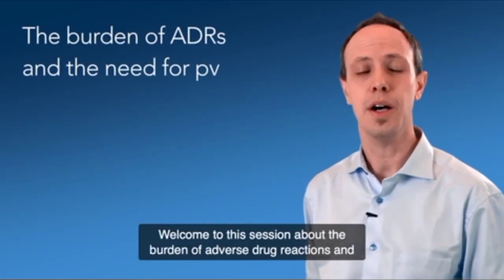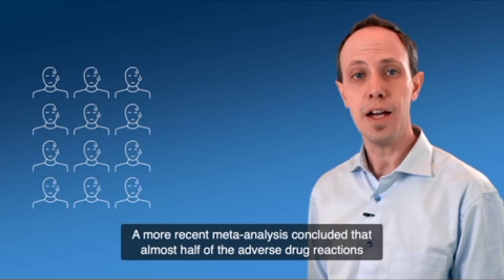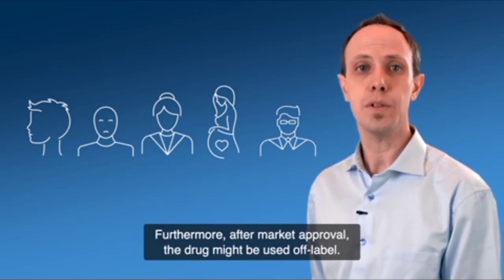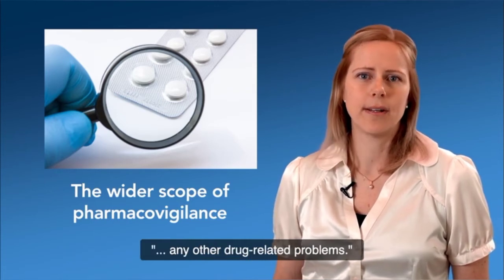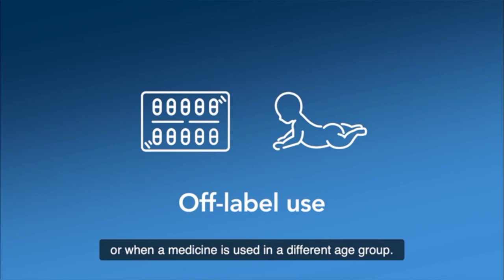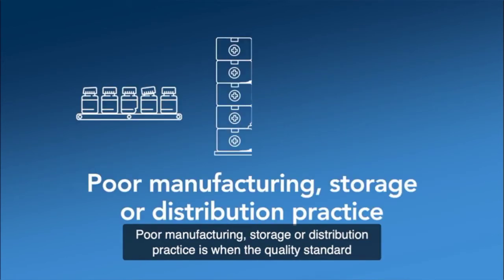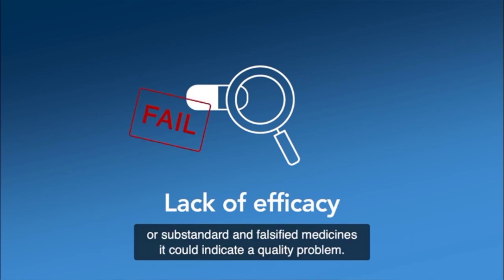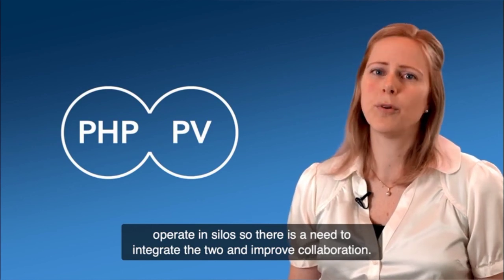INTRODUCTION 2 PHARMACOVIGILANCE#BURDEN OF ADVERSE DRUG REACTION & NEED 4 PHARMACOVIGILANCE#MEDICINE